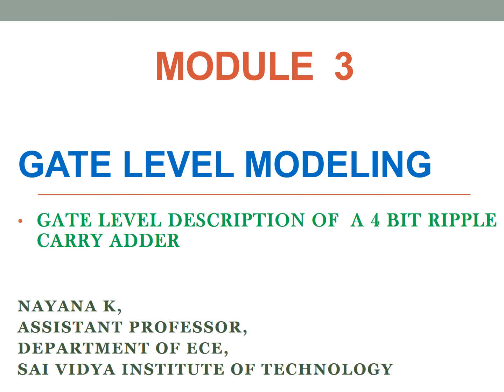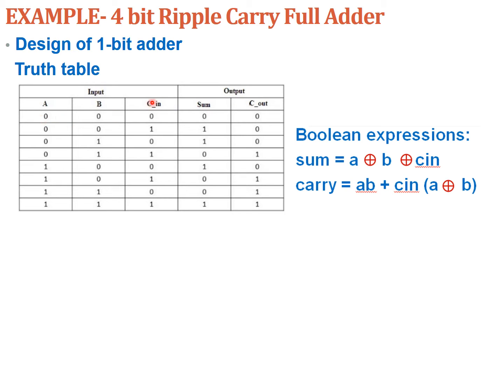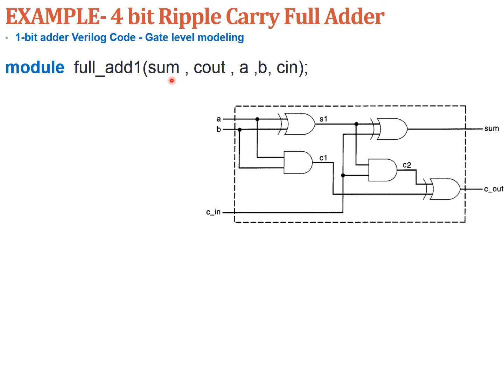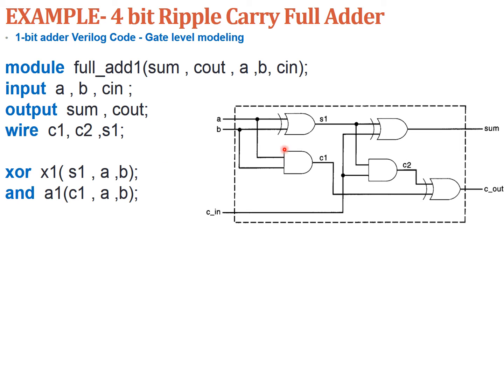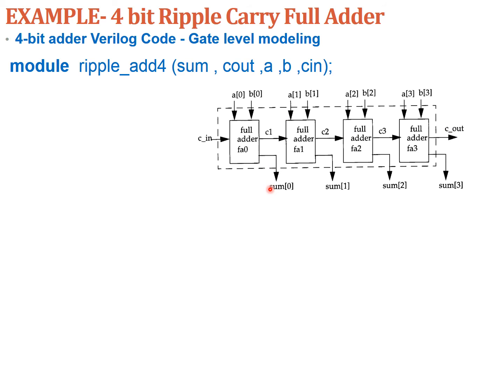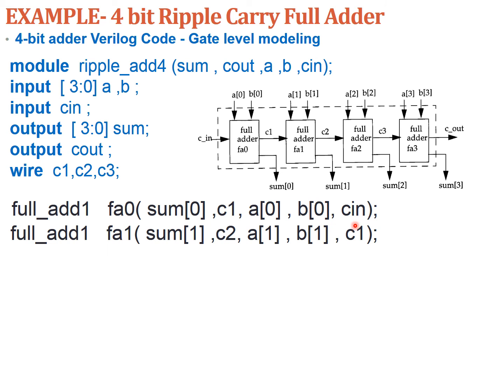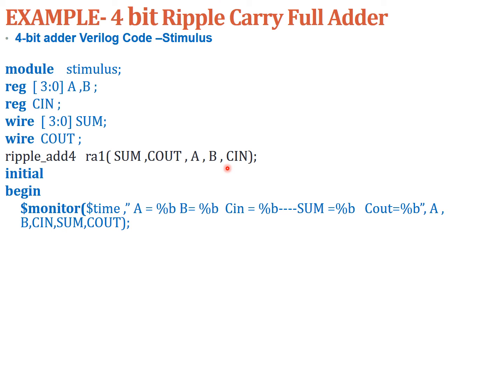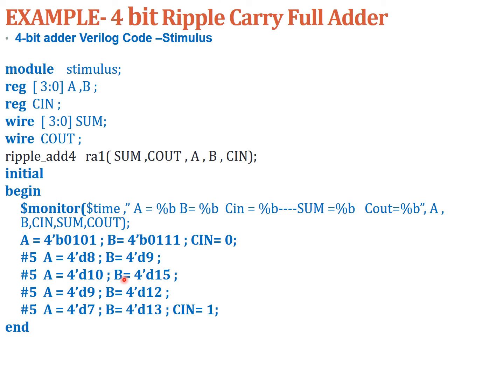Module 3 - Gate level description of ripple carry adder- lecture 16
Verilog HDL - Ripple carry adder - Gate level description